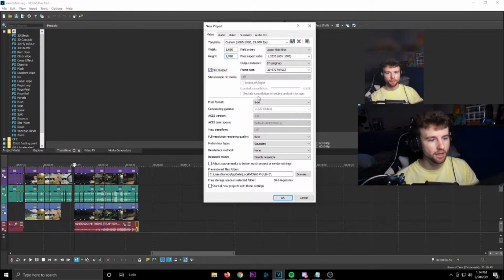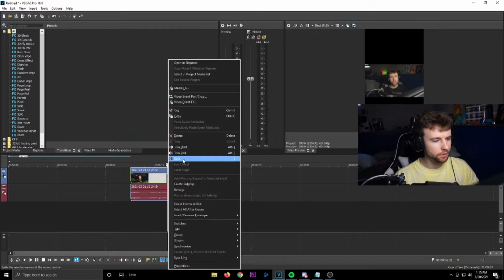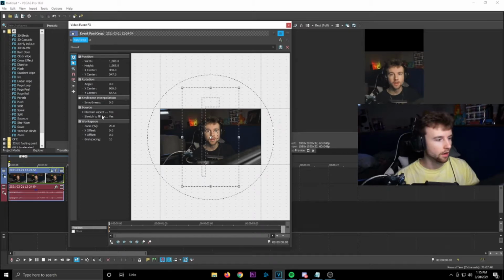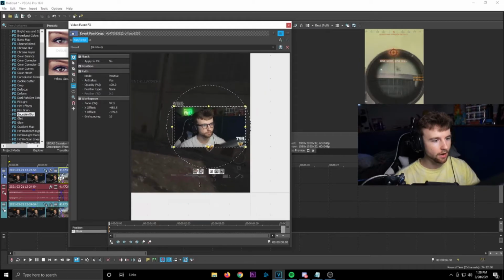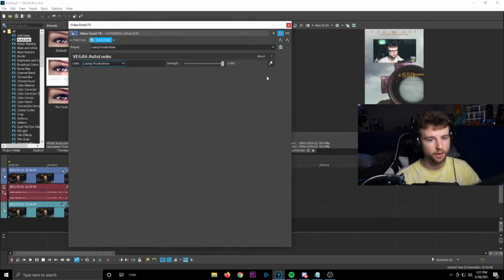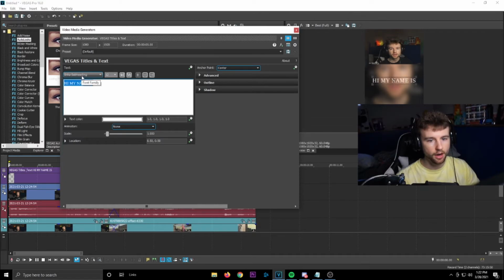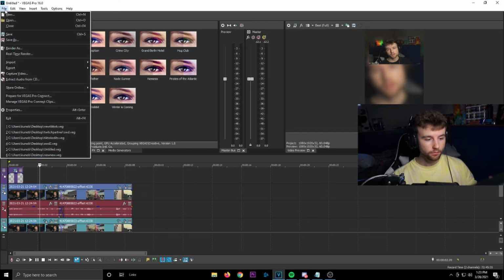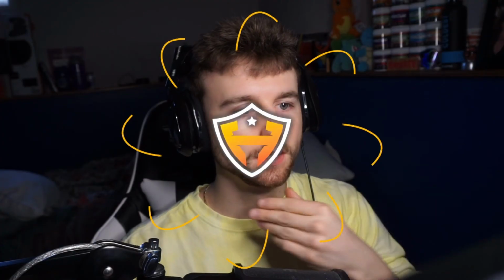How I EDIT my GAMING VIDEOS for TIKTOK! (SONY VEGAS)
Hopefully this helped some of you who had issues beforehand! Good luck on your TikTok journey. Your editing journey, and your gaming journey from me to you!! Sony Vegas is only one of many programs that can be used, keep that in mind!

FOCUS/ENERGY by Advanced is a Nootropic Formula that ACTUALLY WORKS.

FOCUS/ENERGY Formula!